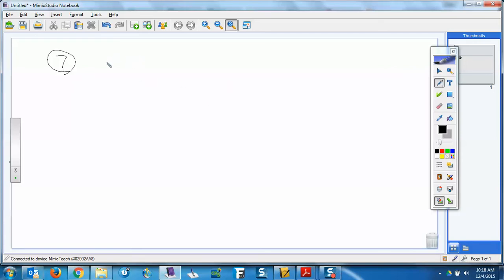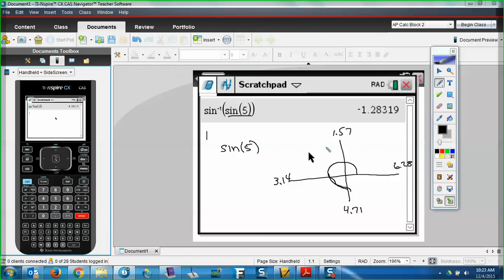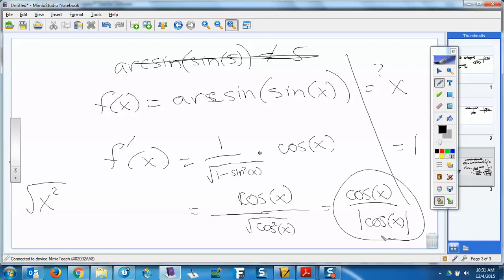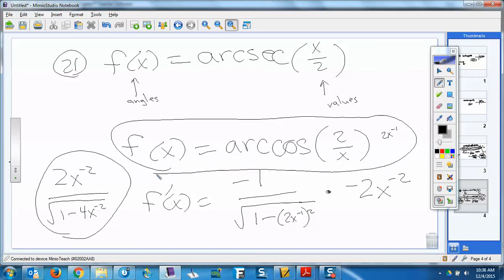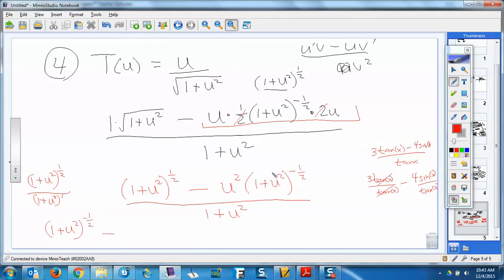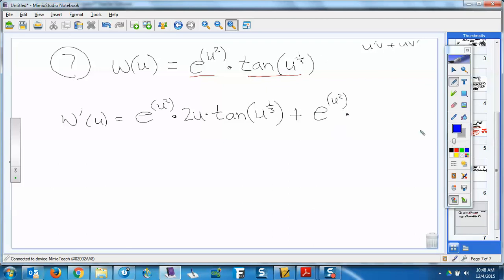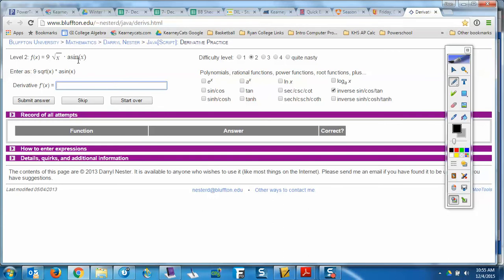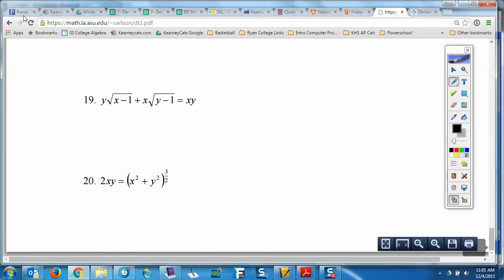Dec. 4 Class Video